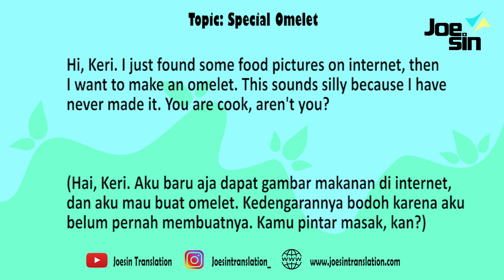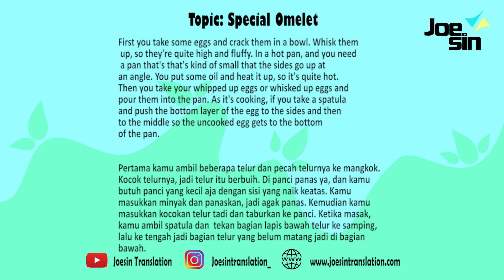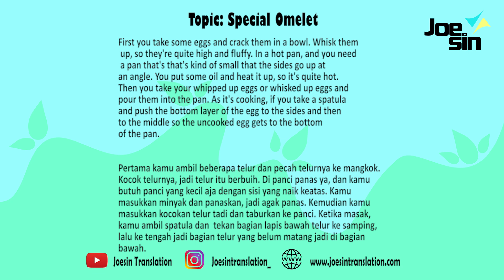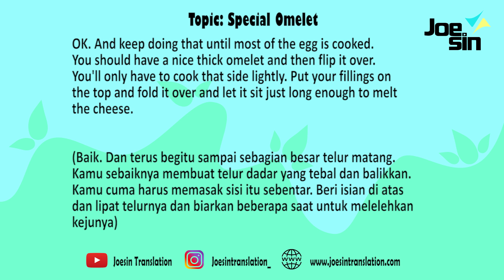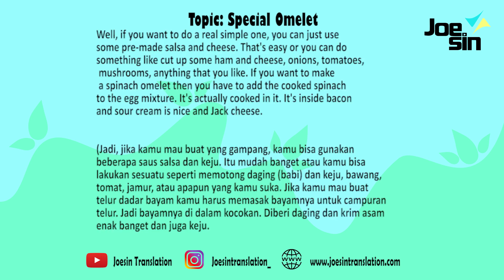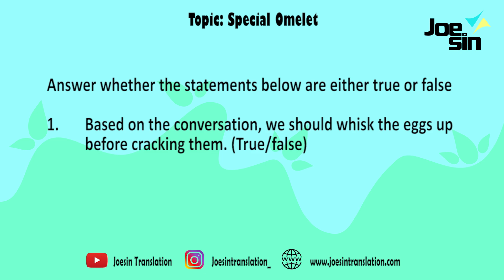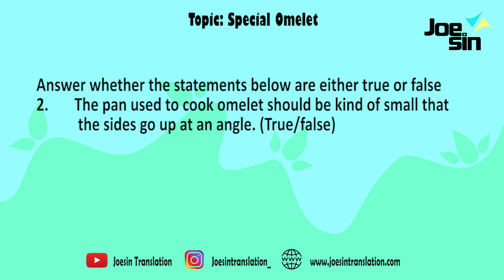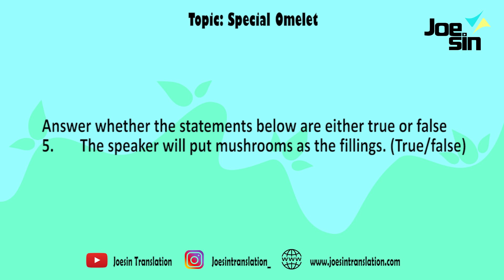Latihan Listening Bahasa Inggris dengan Subtitle dan Quiz | SPECIAL OMELET | Joesin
Video ini diperuntukkan meningkatkan listening Bahasa Inggris dengan simulasi percakapan nyata.
Didukung dengan terjemahan dan tulisan agar bisa mencatat kosakata baru.
Video ini didukung dengan quiz di akhir video untuk mengasah pemahaman percakapan.
Video komplit buat kalian.

👨‍💻 KURSUS BAHASA INGGRIS ONLINE bareng JOESIN
Kelas bahasa Inggris daring untuk kamu banget. Mulai dari pembelajaran terintegrasi, mengedepankan pembelajaran yang menyenangkan, dan masih banyak supporting learning yang tentu saja sesuai kebutuhan kamu agar belajar bisa lebih cepat dan tepat.